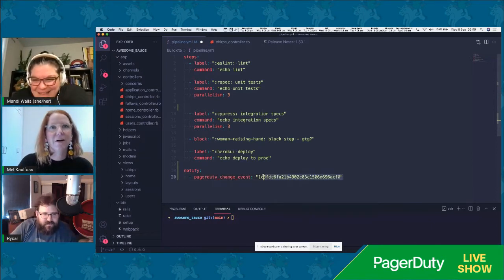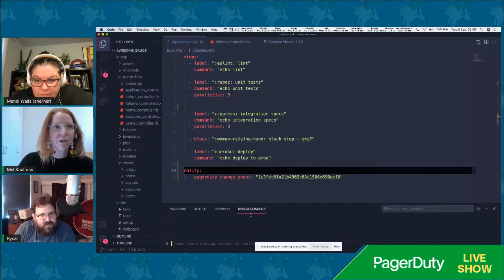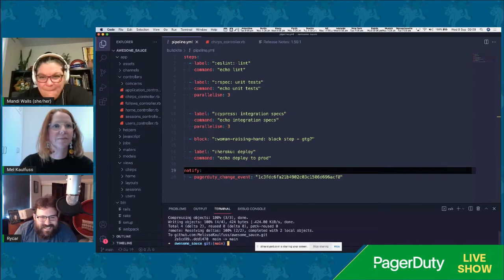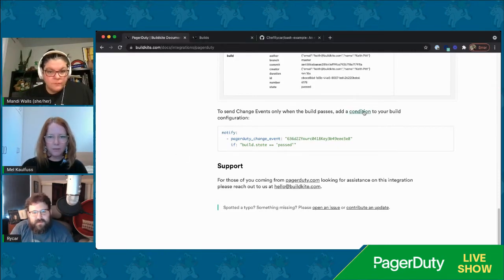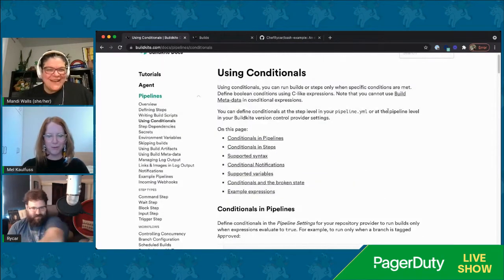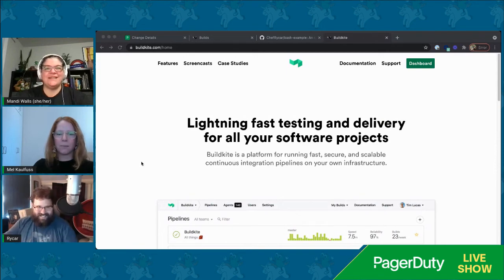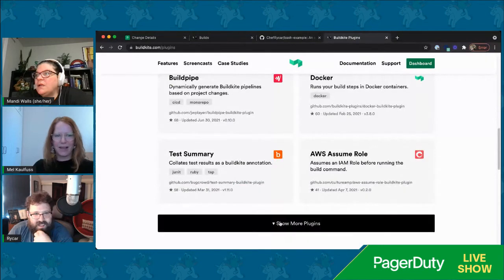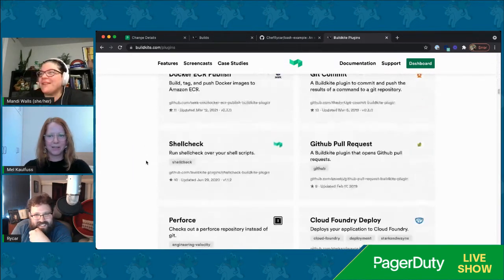PagerDuty Integration Spotlight: Buildkite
PagerDuty’s Change Events are a powerful way to collect information from your service ecosystem. To maintain velocity as your application deployments scale, every second counts. Integrating Buildkite with PagerDuty ensures you have all the information you need, when you need it. After you install the integration from the PagerDuty Service Directory, you’ll be able to configure your Buildkite pipelines to send change events to your services whenever a build completes, pass or fail. Need to filter signal from noise? Support for conditional notifications ensures you’re only sending the data that matters to you. PagerDuty provides the event intelligence, Buildkite provides the events. You’ll never need to ask “Who changed what?!?” again.

Buildkite’s Mel Kaulfuss and Nick Rycar join us to show off just how easy it is to integrate your Buildkite pipelines and send change events to your services in PagerDuty.

Check out the documentation about Change Events to learn how they can help your team!

0:00 - Intro
1:47 - Introduction to PagerDuty Change Events
5:00 - Buildkite integration with PagerDuty
6:30 - Add your PagerDuty configuration to your Buildkite pipeline configuration
6:45 - Add Buildkite to your PagerDuty service
7:30 - Add an integration key to your Buildkite pipeline configuration
8:15 - Sample build pipelines in Buildkite
9:00 - Build agents for Buildkite
11:00 - Example event object in JSON
13:45 - See a full timeline from changes in GitHub to the build in Buildkite recorded in PagerDuty
18:30 - Change events related to an open incident. Add a responder based on who made a change.
20:00 - Additional features of Buildkite, running parallel distributed jobs
27:15 - The Shared Responsibility Model